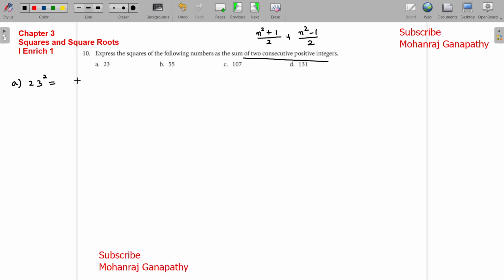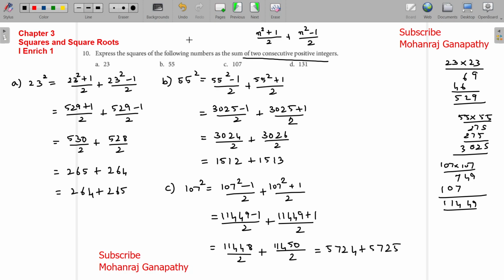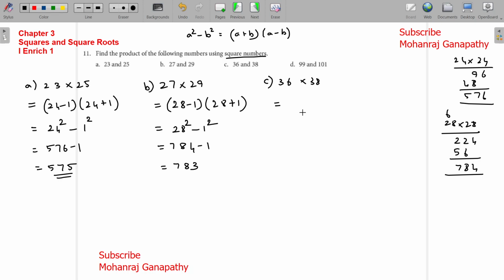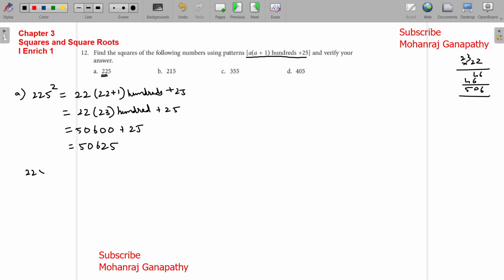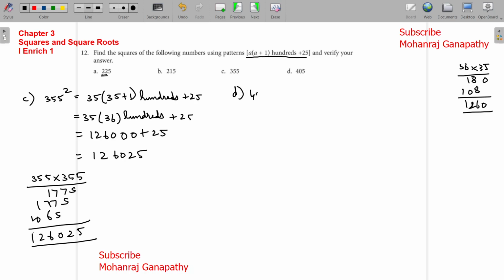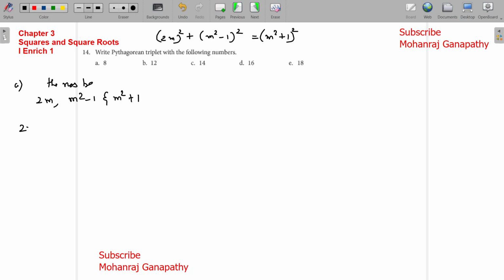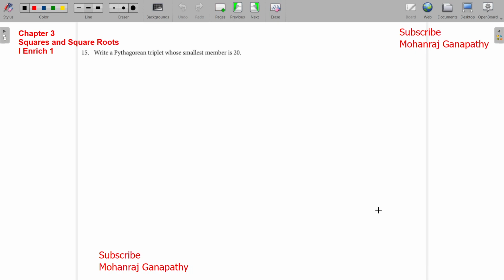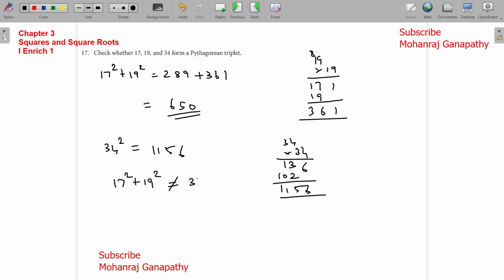Class 8 Maths Chapter 3 | I Enrich 1 - Part 2 Solutions | Squares and Square roots | Maths Blaze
Maths Blaze text book 8th maths tamil and English explanation

Kips Learning
I Enrich 1 - Part 2
Q. No. 10 to 17 Solved
Chapter 3
Squares and Square Roots
Fully Solved
CBSE Syllabus